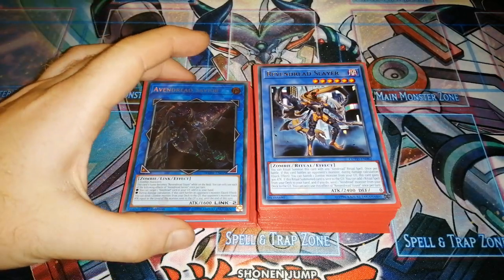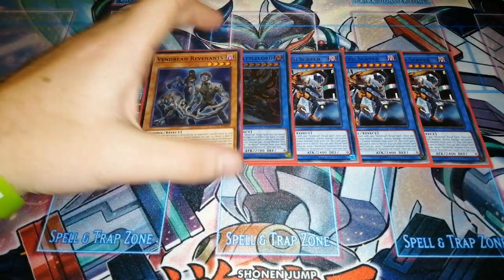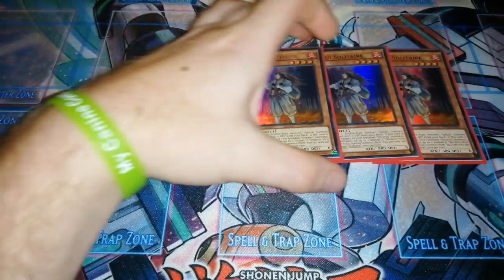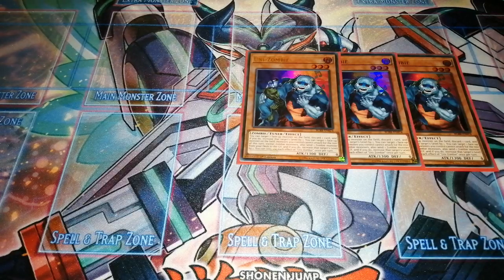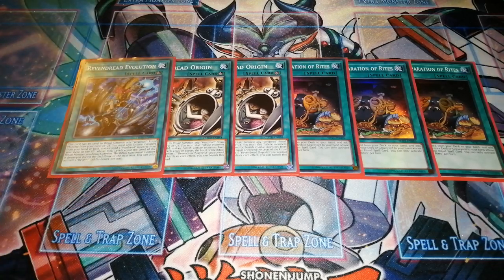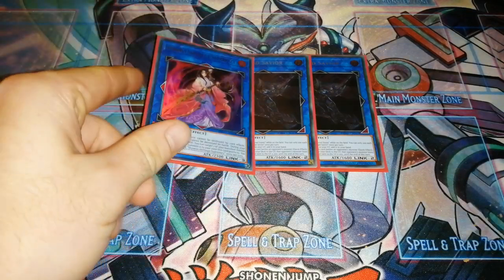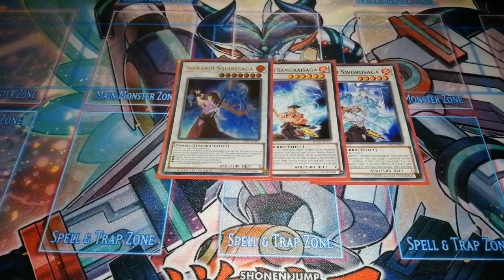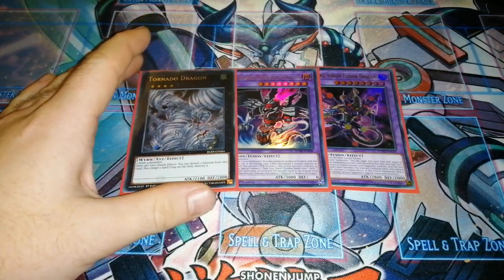Vendread Deck Profile Post Battles Of Legend Hero's Revenge Post July Banlist 2019